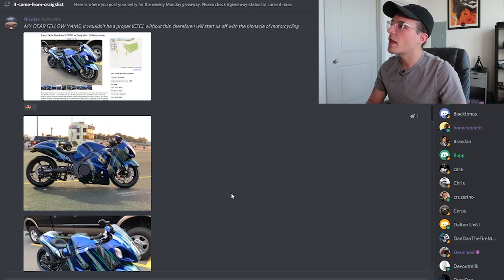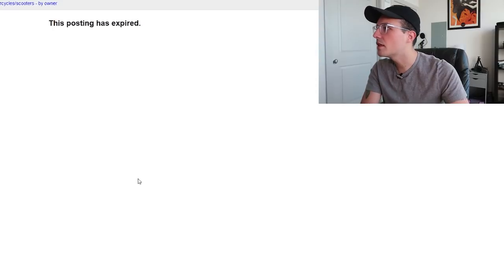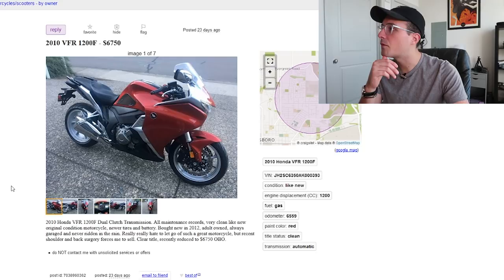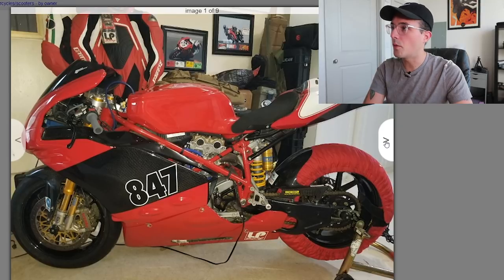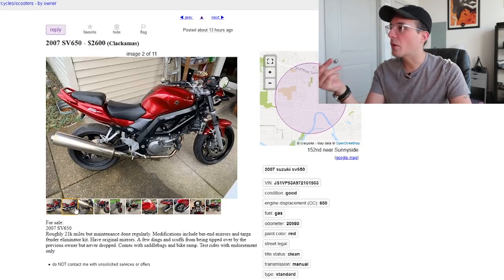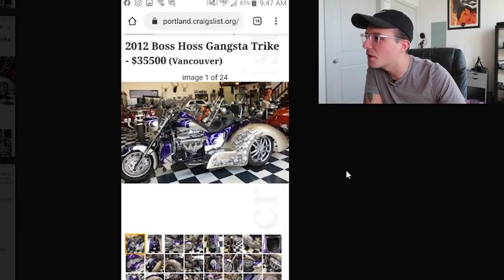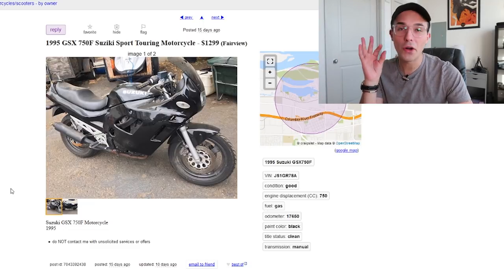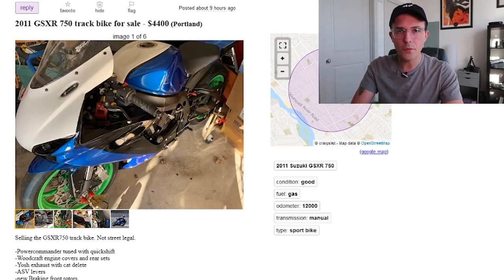How is this Possible? - It Came From Craigslist (Portland, OR)